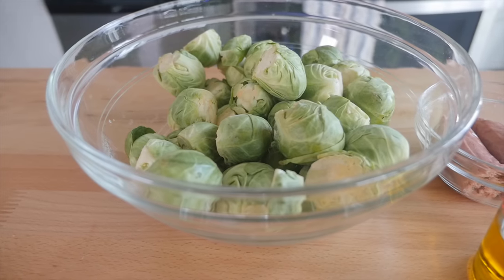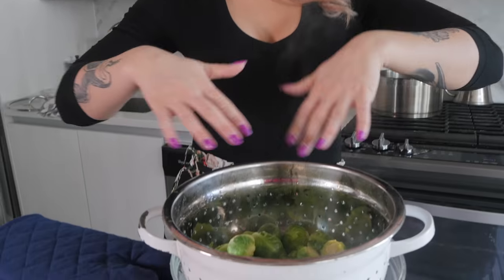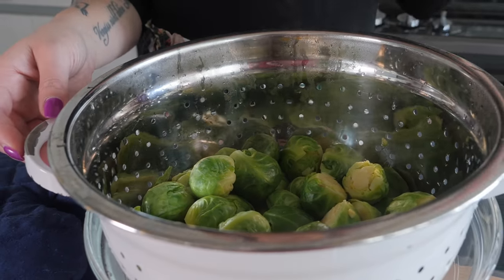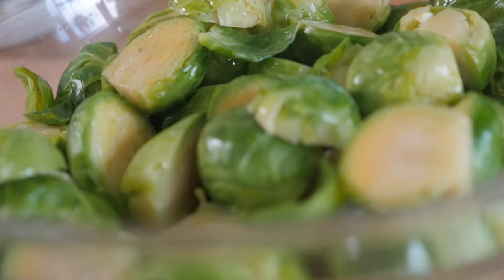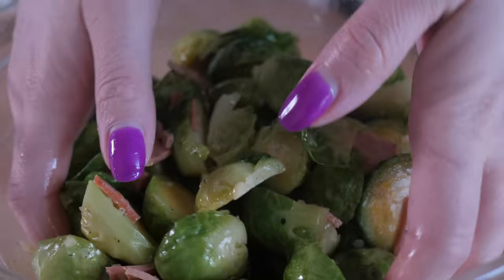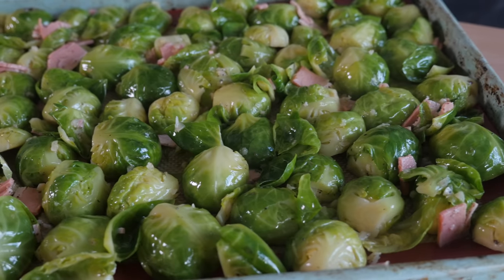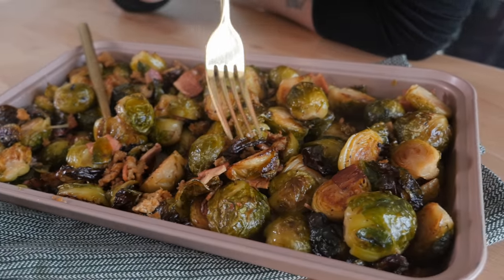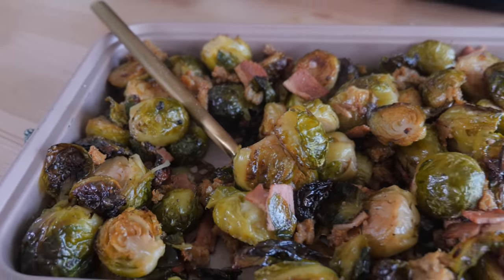You Will Never Cook BRUSSELS SPROUTS the same!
Today's video is all about sharing my techniques to take Brussels Sprouts and make them actually taste delicious. From marinades & roasting to spiced oil and vegan bacon, this will blow your taste buds.